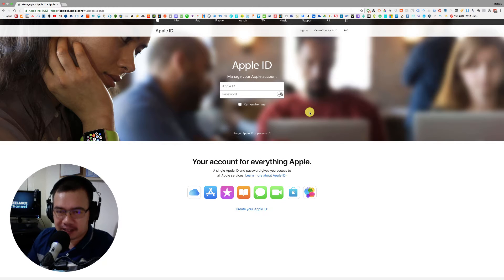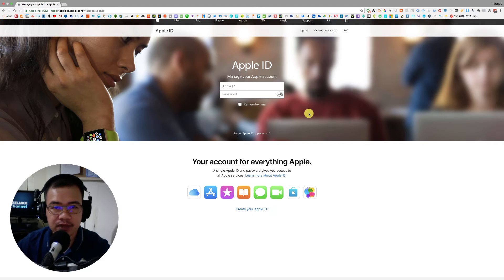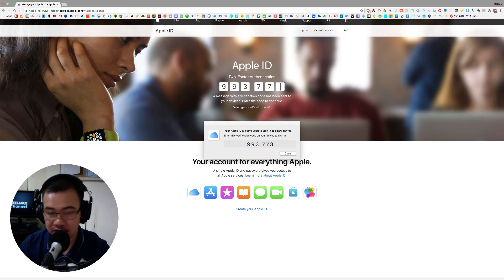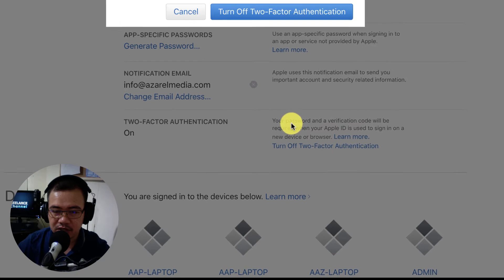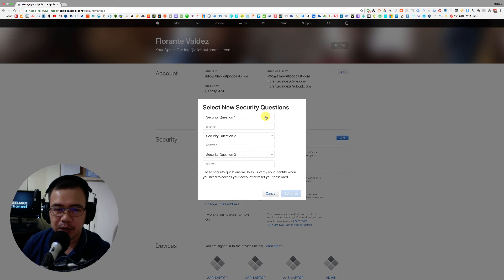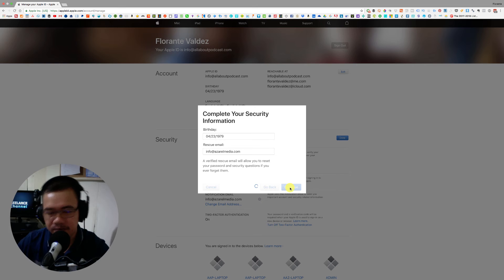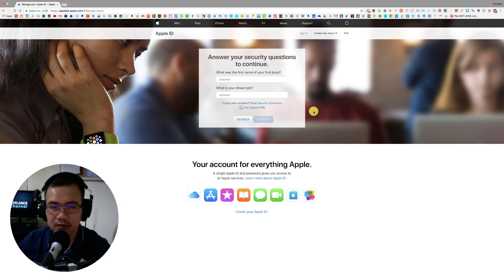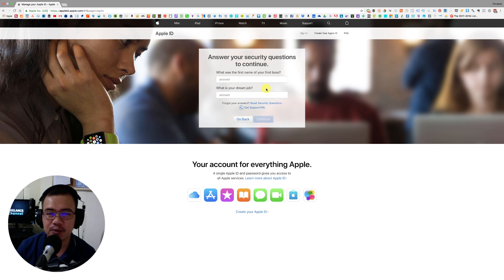How to Turn Off Apple's Two Factor Authentication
Here's a quick tutorial on how you can turn off or deactivate two factor authentication on your Apple ID account.